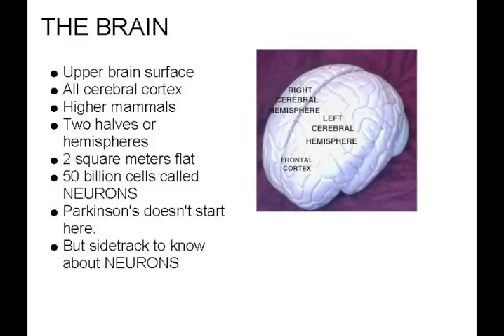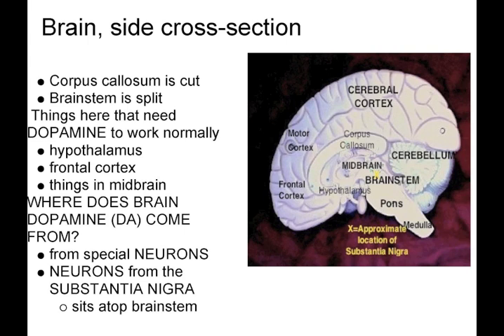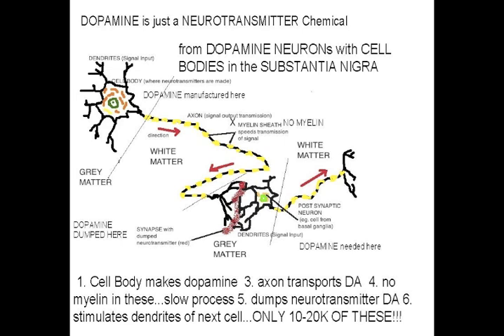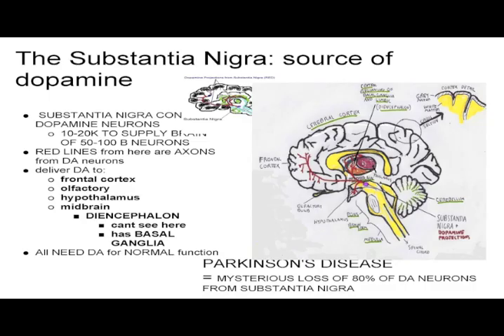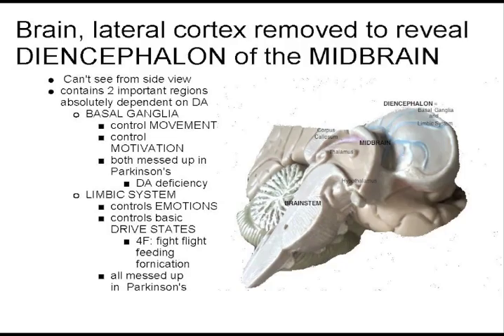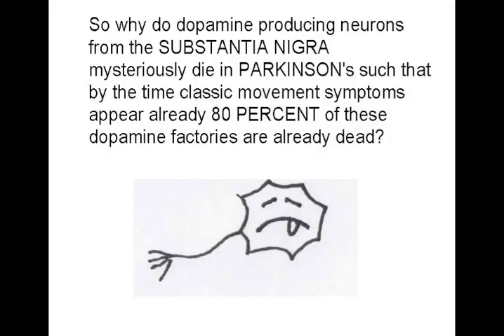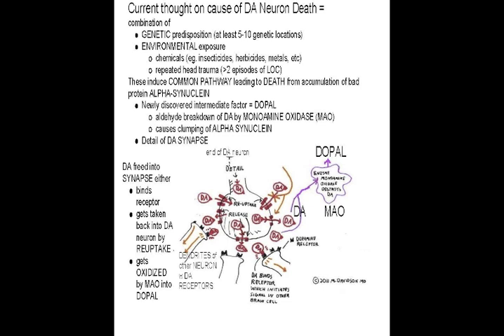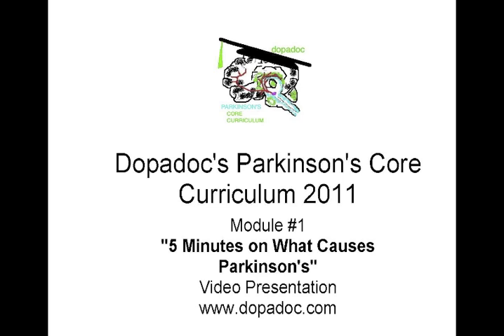5 Minutes to Understanding Parkinson's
Kenneth Giuffre MD
"FROM BRAIN TO NEURON TO BRAIN"
-Music from JS BACH